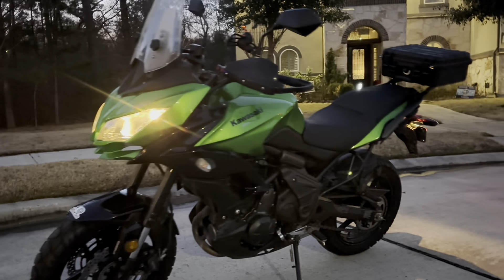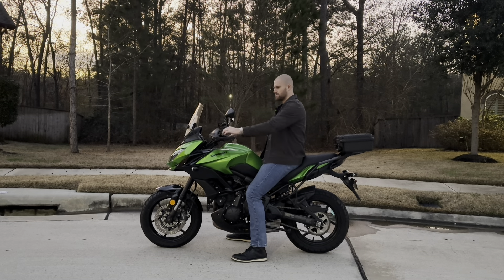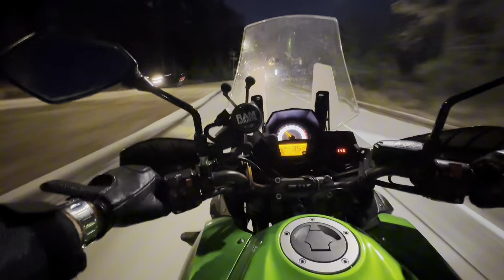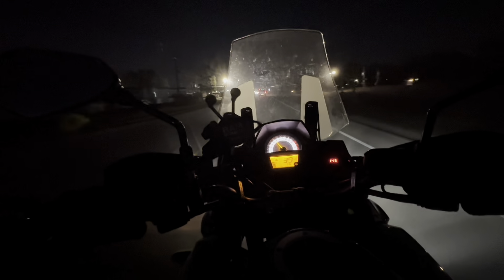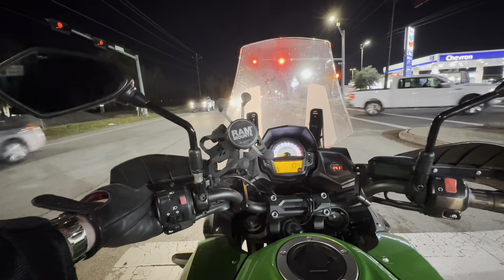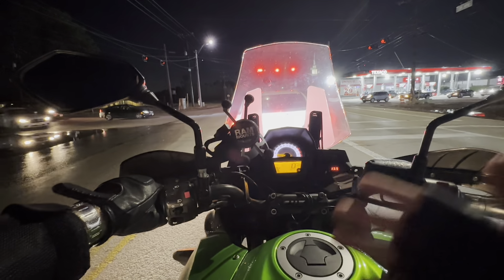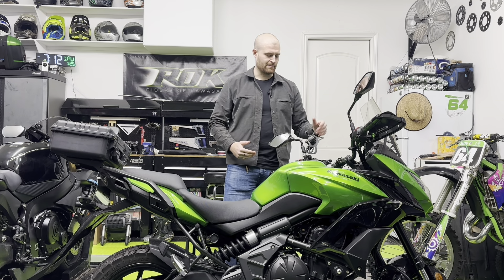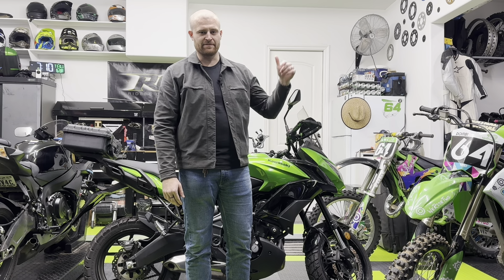First Impressions: KAWASAKI VERSYS 650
Thank you, guys for watching my review of the 2015 Kawasaki VERSYS 650. I enjoyed the ride and the looks.

TIMESTAMPS
Intro: 00:00
Initial Thoughts: 00:09
Test Ride: 01:54
Final Thoughts: 05:49